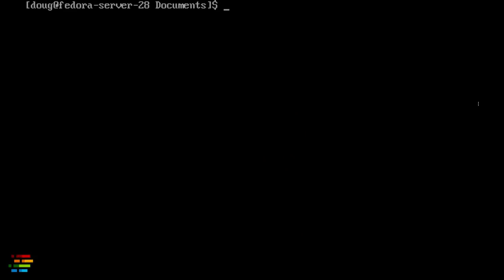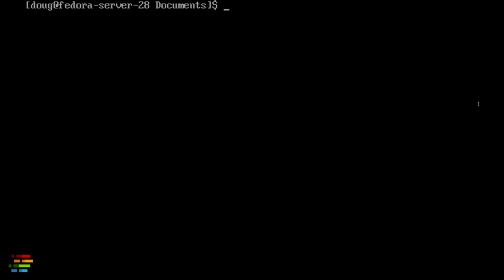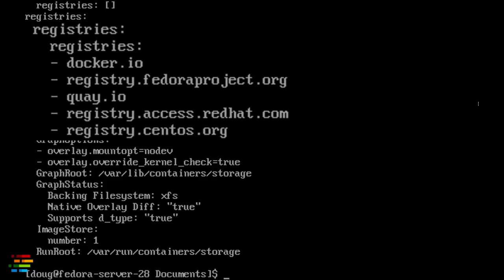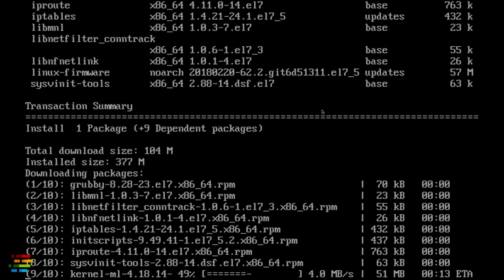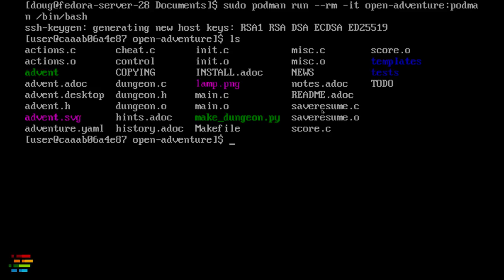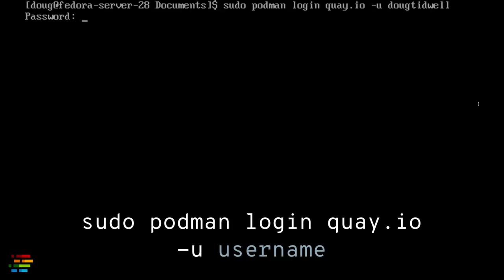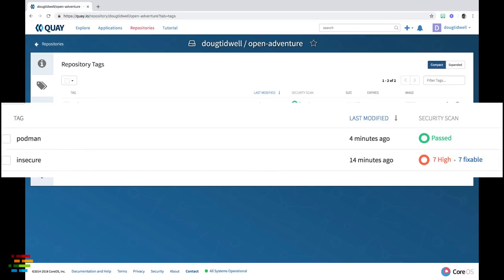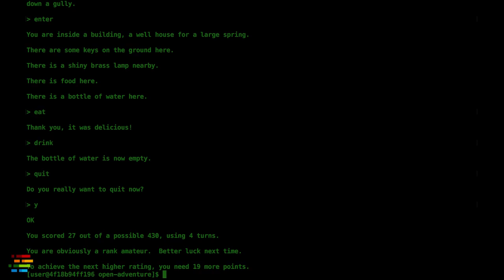Podman: A Linux tool for working with containers and pods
Podman is an open-source, Linux-based tool that builds Docker-compatible container images. This tutorial shows you how to install the tool, build an image with it, run the image with podman, push the image to a container registry, then download the image to a non-Linux system and run it with Docker.